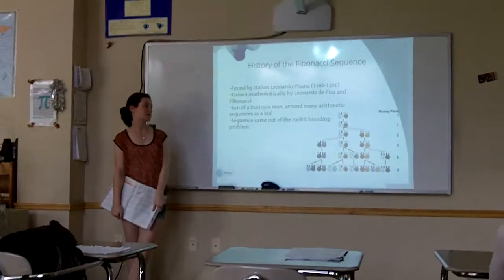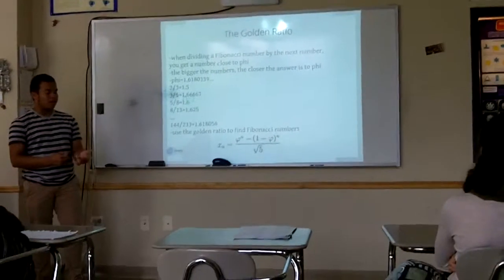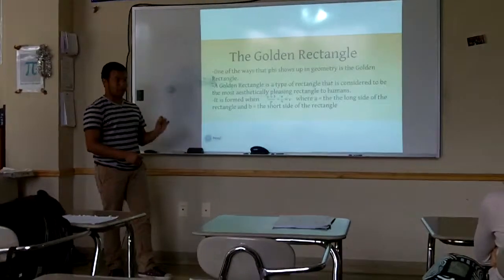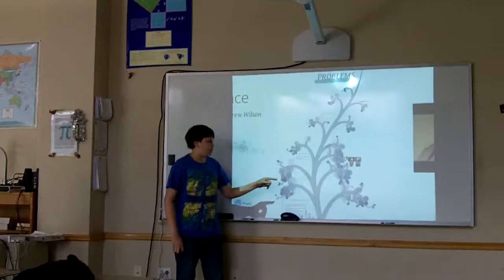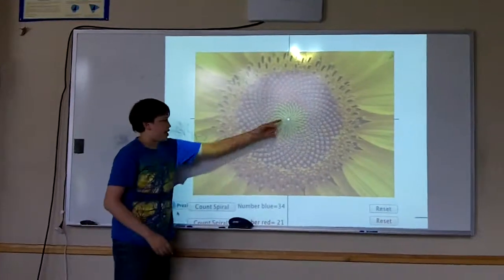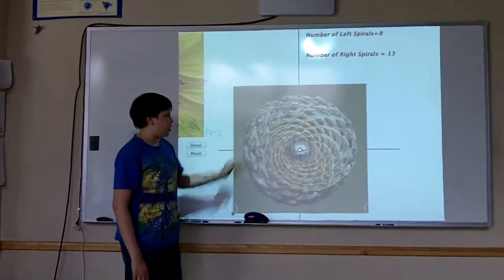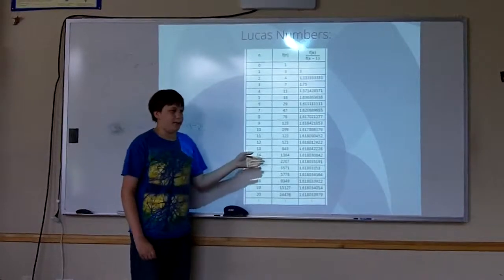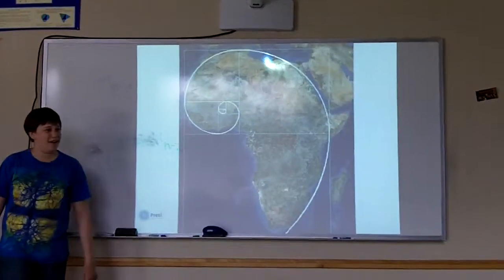HannahEvanAndrewFib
Hannah, Evan and Andrew talk about the Fibonacci sequence